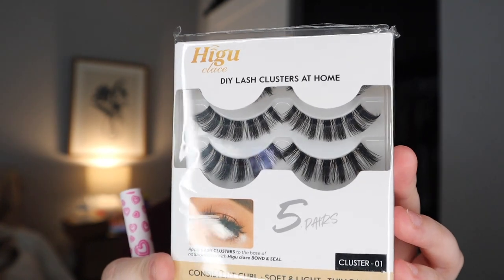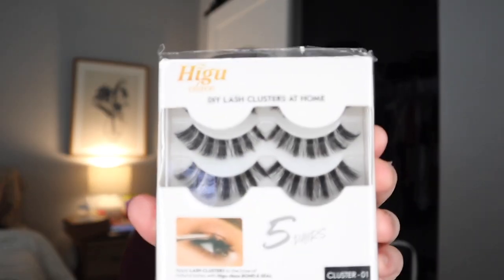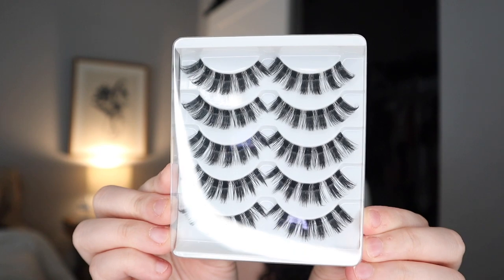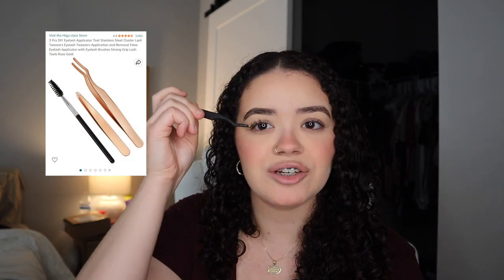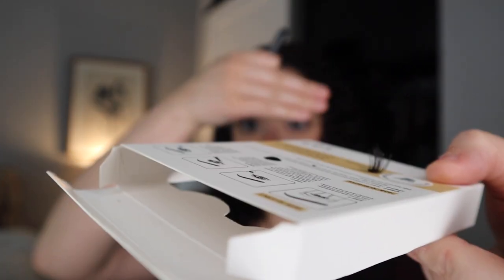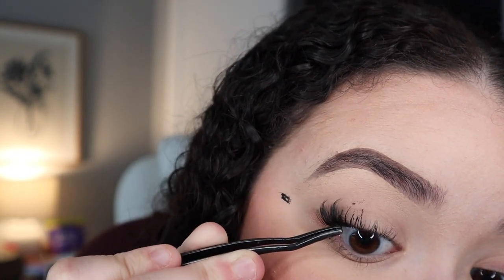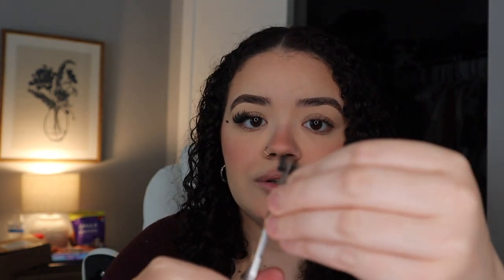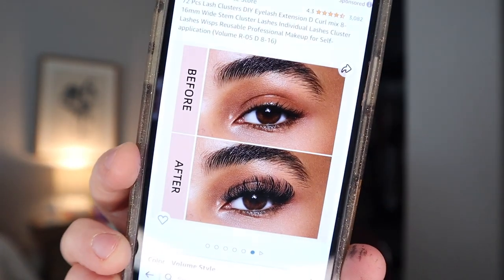DIY Lash Extensions: Trying out Higu Lash Clusters *AFFORDABLE*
*Easy + Affordable* DIY Lash Extensions | Higu Lash Clusters

I hope you all enjoyed this video as much as I enjoyed making it! I really appreciate each and every one of you (:

-- Products mentioned in this video:

Lash Seal and Bond

Im 23 years old / Cancer
Height: 5'3
What camera I use? iPhone 12 pro; Canon M50
What state do I live in? Wisconsin
Ethnicity: Puertorican
I have 2 doggies; Maltese Yorkie (Chewy) and a Yorkie Shih Tzu (Leo)